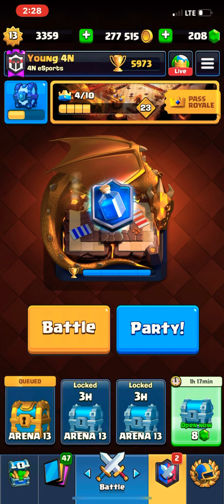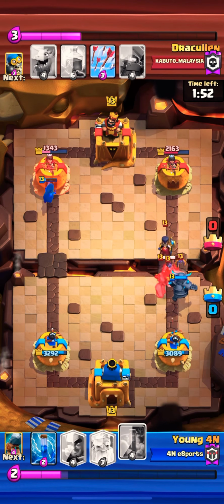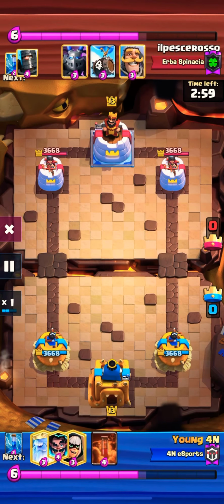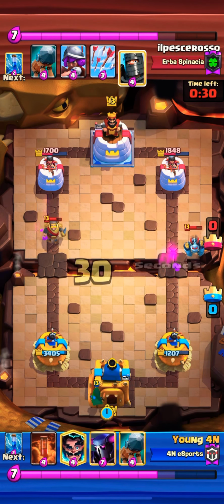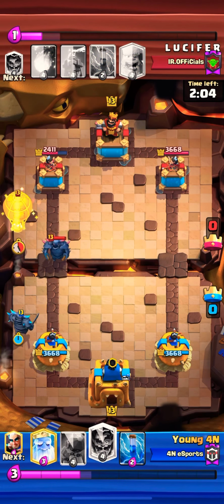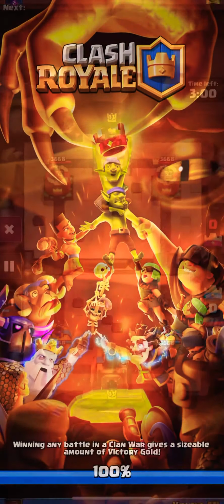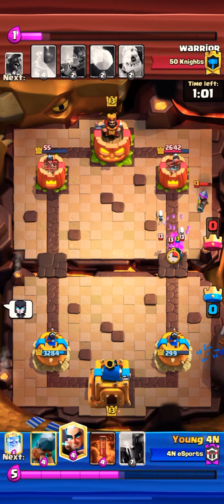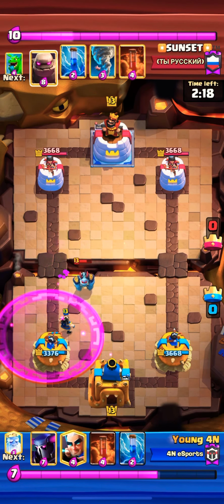Best Pekka Bridge Spam Deck| 5973 🏆| Magic Archer Is The Ultimate Win Condition | (Clash Royale)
In this video I’m sharing replays from ladder in which I got a new season high of 5973 trophies. Couple of these games got pretty close like the one with golem at the bridge with 15 seconds to go, although I think we could have gotten the other tower still it’s better to win before overtime! Ha hope you guys enjoy, I’ll catch you guys in the next video 🙌💯♥️

I upload clash royale content the most followed by clash of clans, brawl stars, and call of duty : mobile sometimes!

And I hope you guys enjoy this video! :)